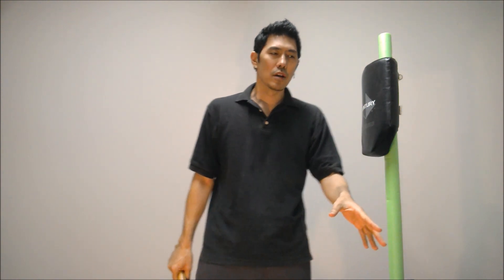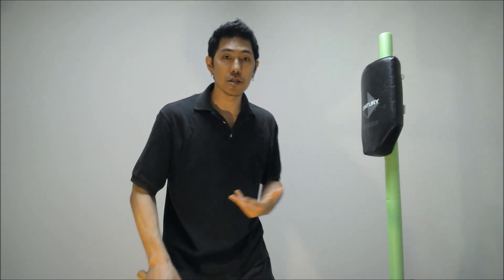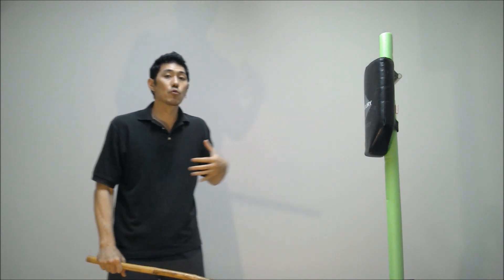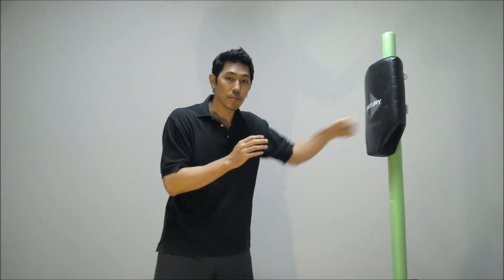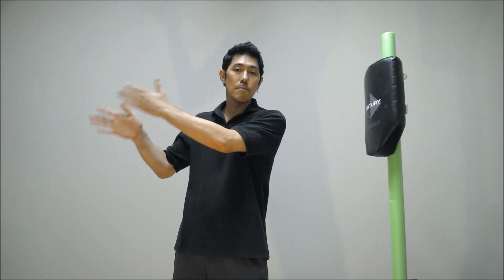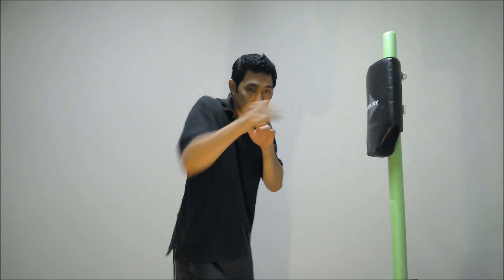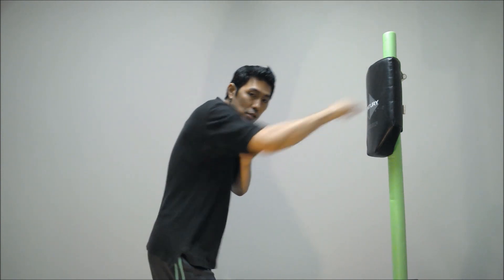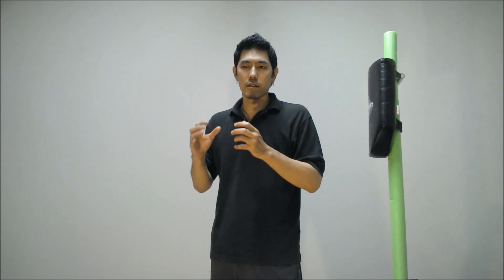Eskrima streetboxing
The Eskrima way of thinking goes very well with Western Boxing. They have a very special relationship together and I highly recommend that you train them together.